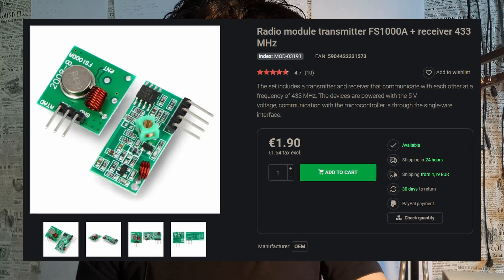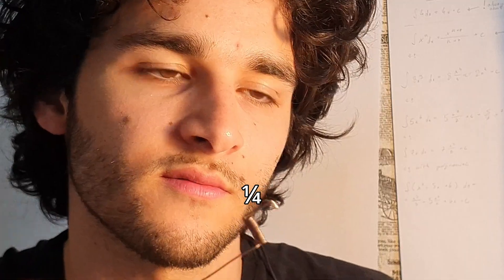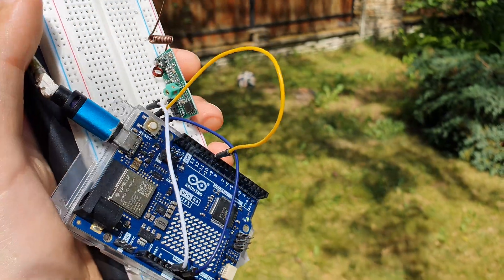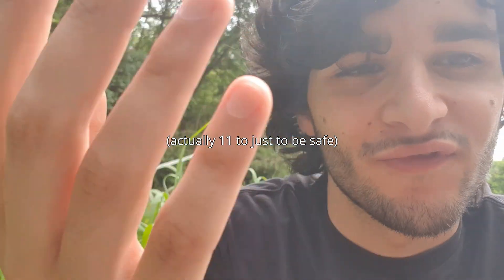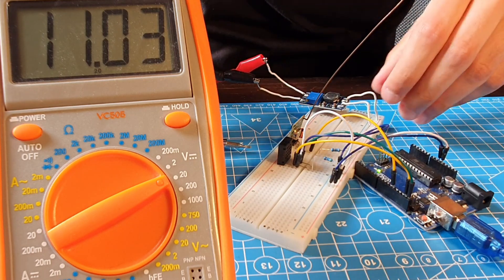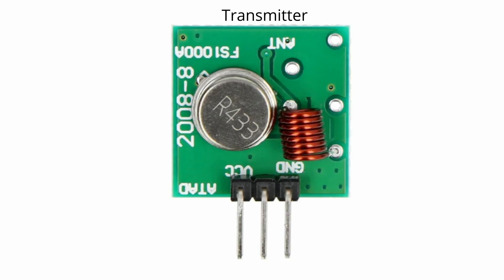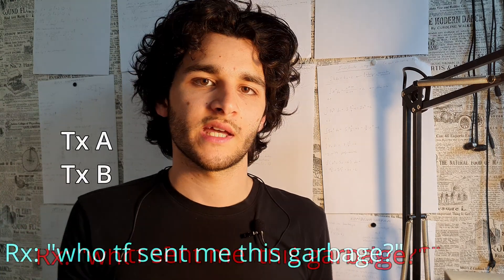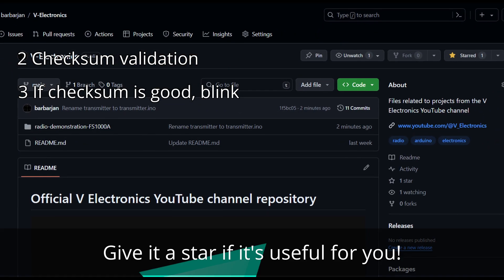Radio Data Transfer With FS1000A & Custom Antennas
Are coiled antennas more efficient than straight wire antennas?

In this video we test the FS1000 radio transmitter and the XY-MK-5V receiver. We also compare different antenna geometries and test them to check which shape is optimal for my IoT project.

Radio communication is useful when data transmission or control signals need to be sent over long distances because it is wireless. There exist many protocols and ways to go about this. In this video I put together a simple example with the cheap (1,90 Euro) FS1000A transmitter and XY-MK-5V receiver. To function they use a method called ASK – Amplitude Shift Keying. They operate at 433MHz. There are a lot of clones of these modules from what I see, I would suggest experimenting your way to results, and not starting with the highest voltage.
0:00 Intro & Context
0:21 Test Setup
0:48 Antenna Design
01:36 Range Testing (5V)
04:30 Range Testing (11V)
04:58 Best Result
05:11 FS1000A Pinouts
05:37 Messages Structure
07:05 Code

icon by Freepik from Flaticon